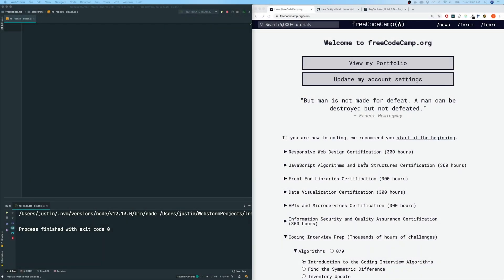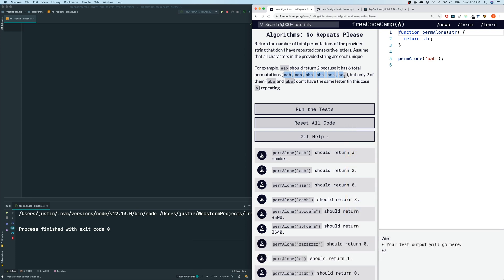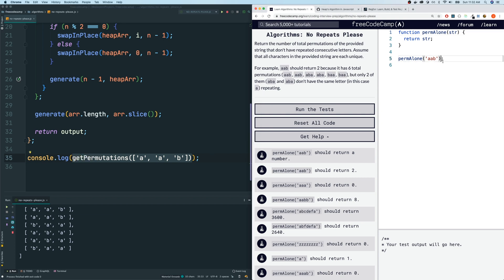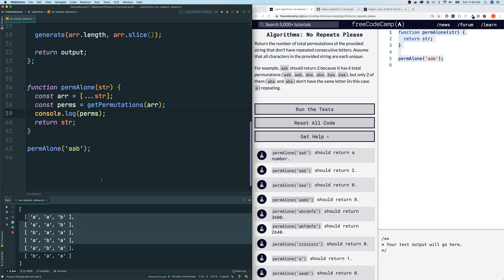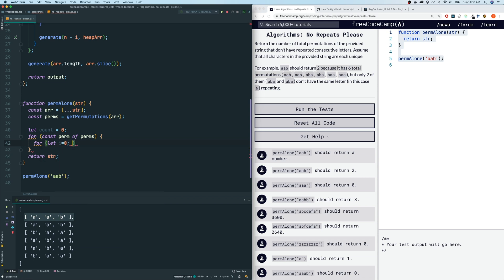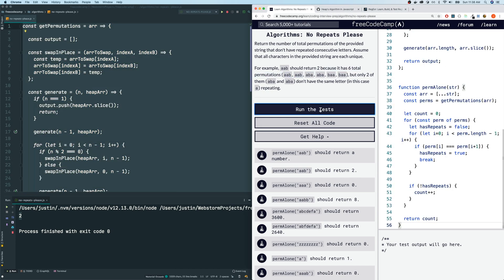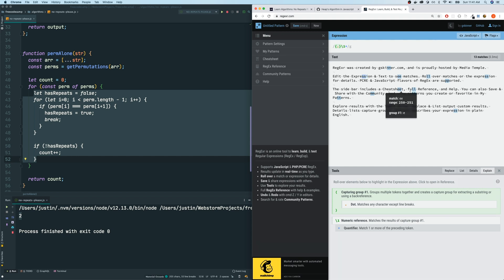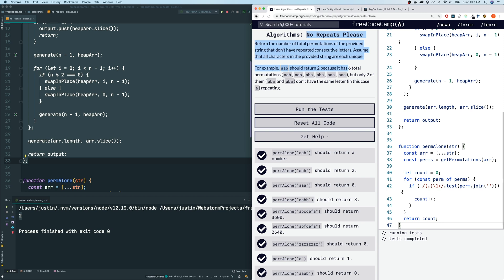Javascript Freecodecamp Algorithm #29: No Repeats Please